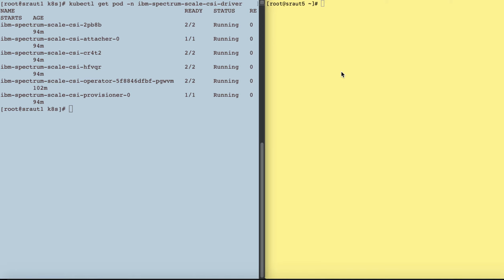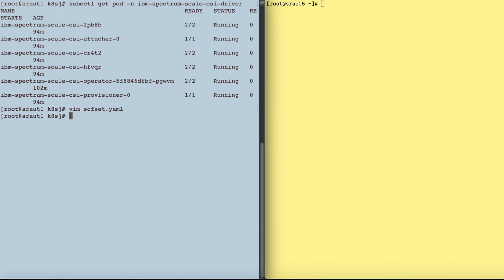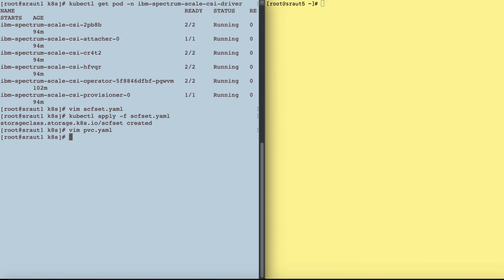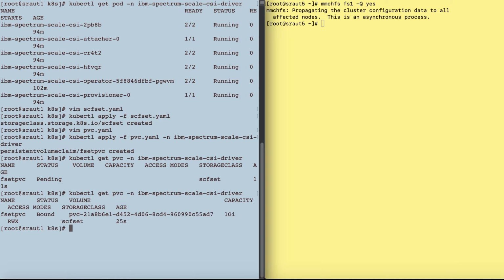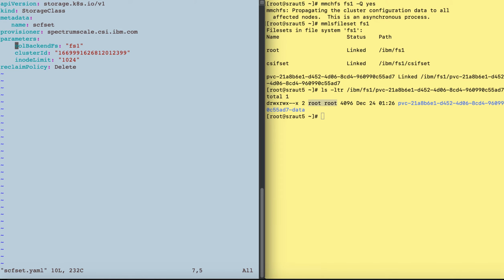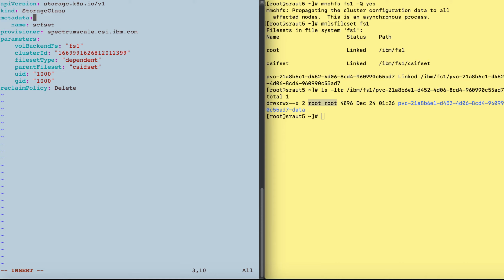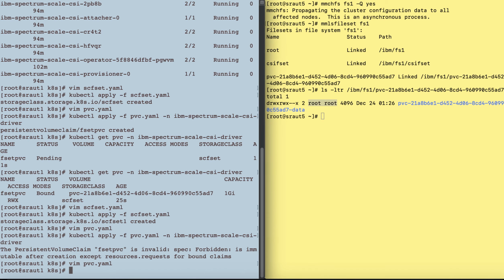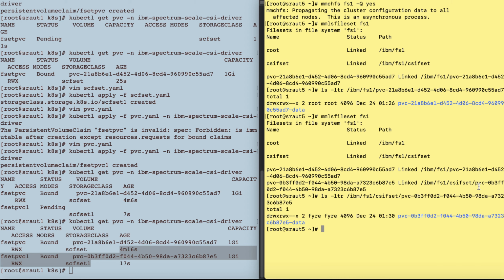Dynamic provisioning of fileset based volumes using IBM Spectrum Scale CSI driver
This video demonstrates dynamic provisioning of fileset based PVCs (independent and dependent) using IBM Specteum Scale CSI driver.